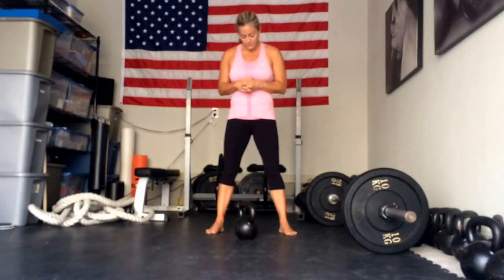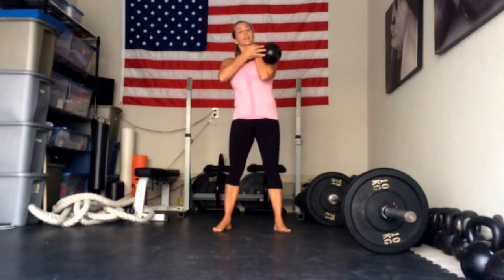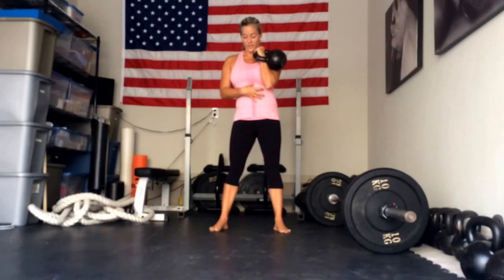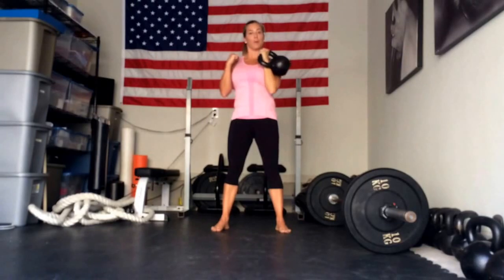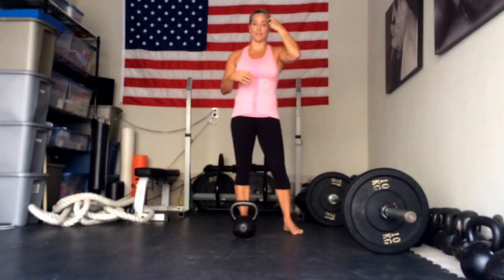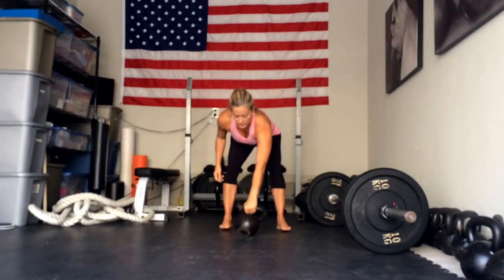Karen Smith Master SFG - Tip 3 & 4 to Improve your Press